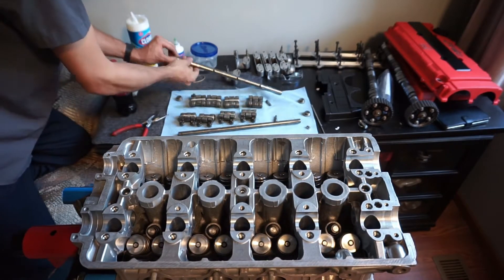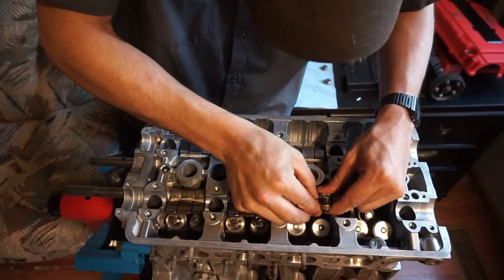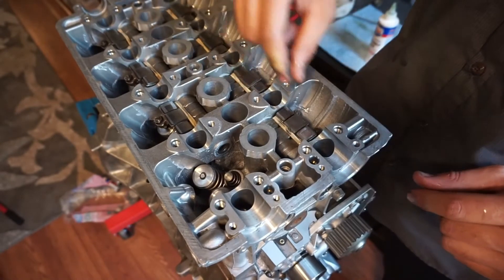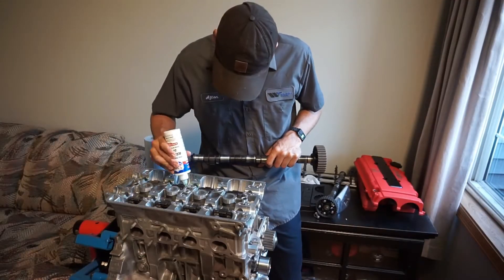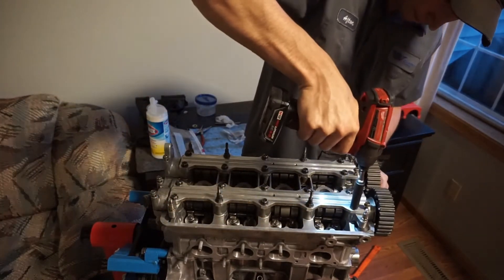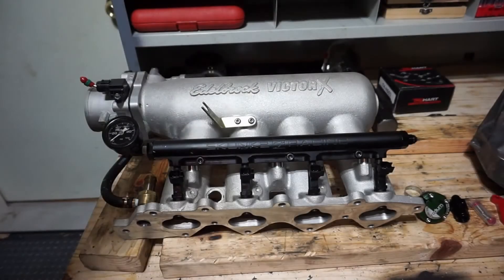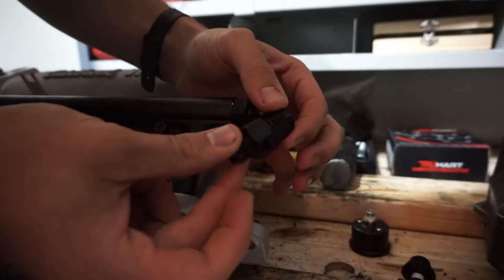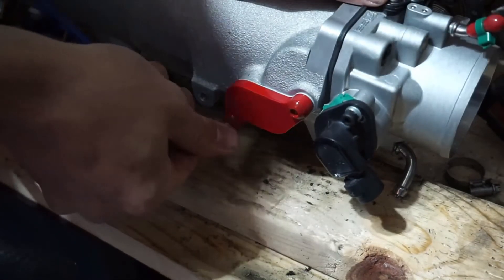Cam Degree Prep, IACV Delete and Fuel Mods for CSS B16 Civic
Oh man we've got some work to do! Today we get my engine ready for the cam's to be degreed in, and install an IACV blockoff plate from Route 66 Mods. As well as relocate my fuel pressure gauge, and install a Radium Engineering fuel pulse dampener!